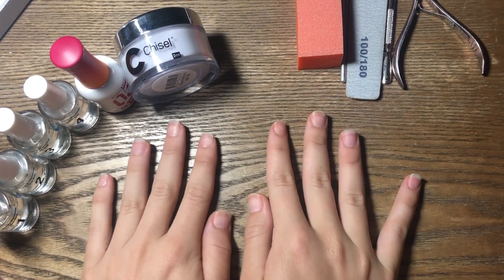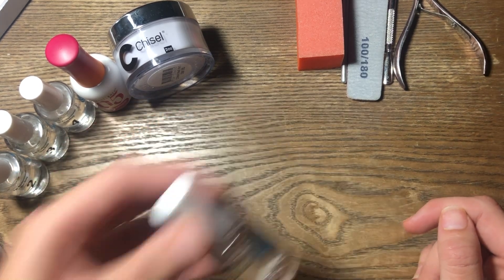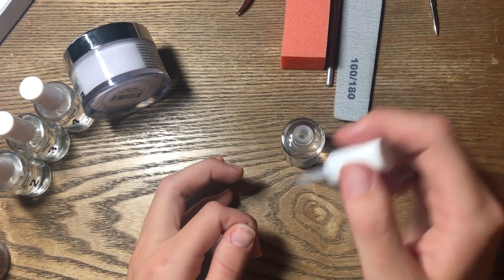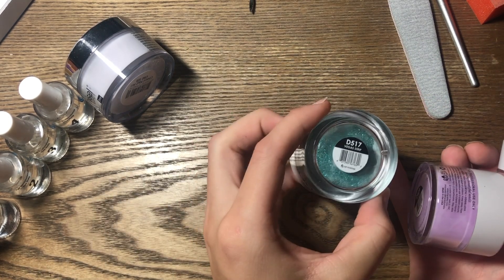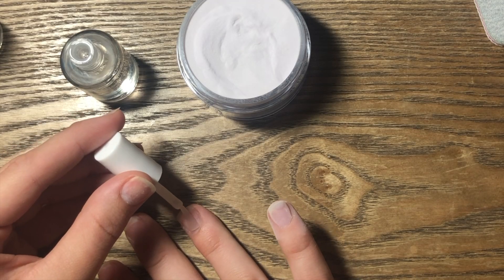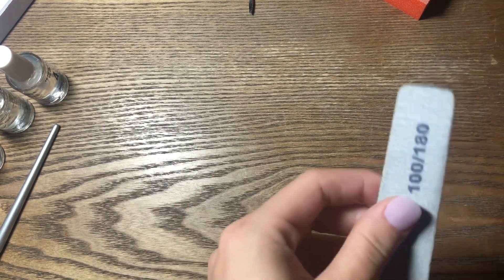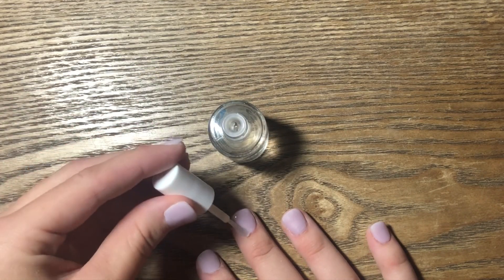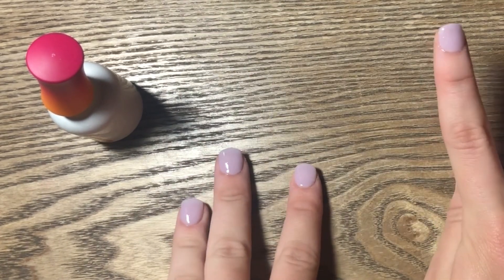HOW TO: AT HOME DIP NAILS/// do your nails with me!!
Hi everyone!!!
Today is a bonus video of sorts! I will be showing ya'll step-by-step how to do your own dip nails at home! Since I have started doing this, I have saved so much money by not going to salons.. Let me know if ya'll have any other questions!

I am not going to link absolutely everything I mentioned, only the things I would recommend things a beginner would need to purchase to start off!

See ya'll soon!
xo,
sav

PRODUCTS:
~nail files

~cuticle oil alternative with pusher and buffer included:

~modelones dipping liquid set (base, activator, and top coats): It looks like they don't sell the bigger set anymore :(

~astound beauty dip powders

~azure beauty dip powders/starter kit (these powders are great and comes with some starter base, activator, and top coat which are pretty good. This also includes the brush I was using lol)